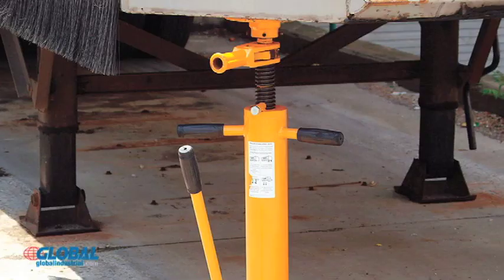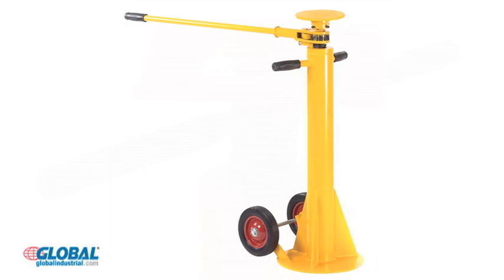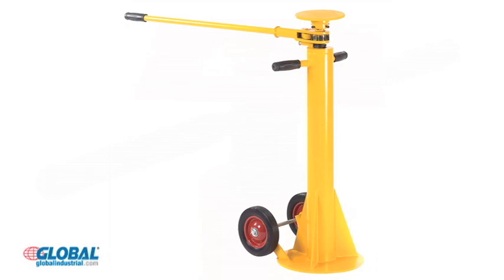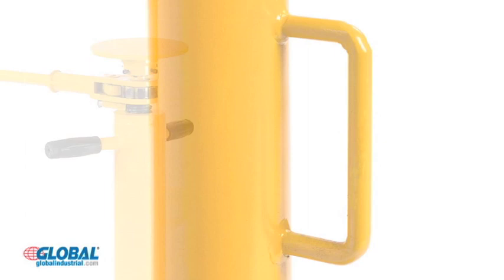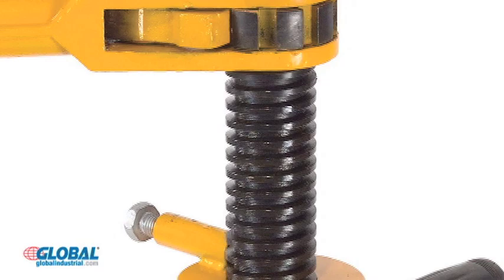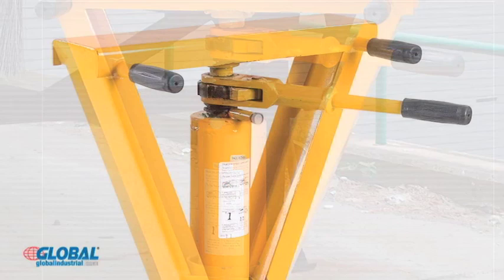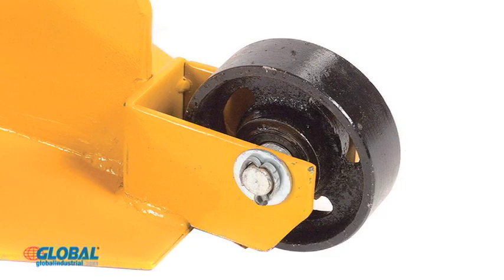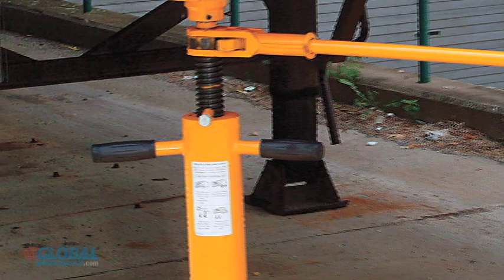Truck Trailer Stabilizing Jack Stands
Trailer Stabilizer Jack Stands Are A Must For Safely Loading and Unloading Semi Trailers!

Trailer jacks help prevent up-ending semi-trailers when they are not connected to a tractor during loading and unloading operations.